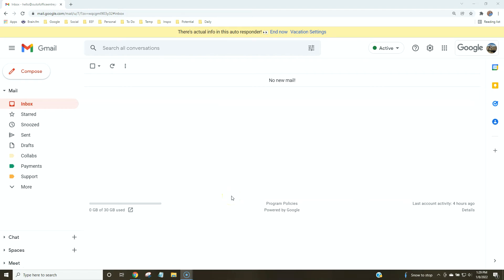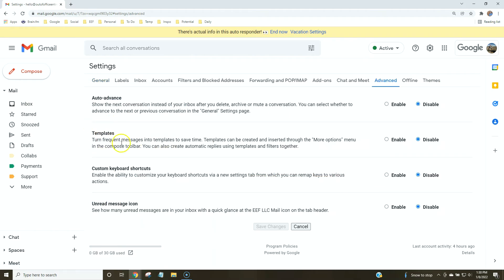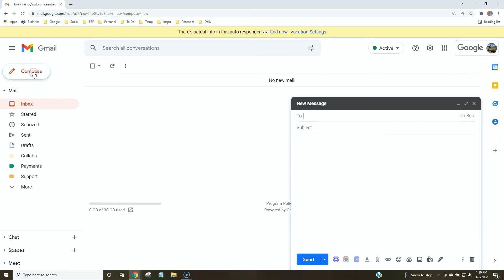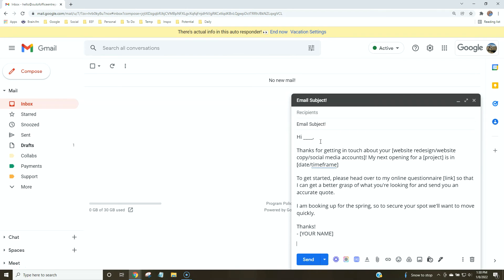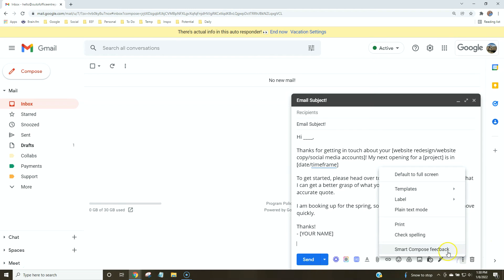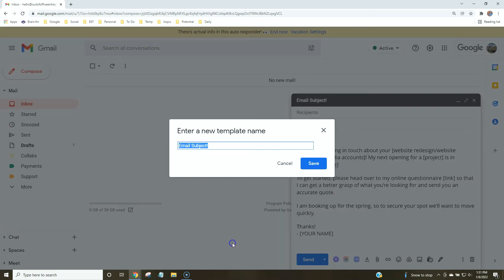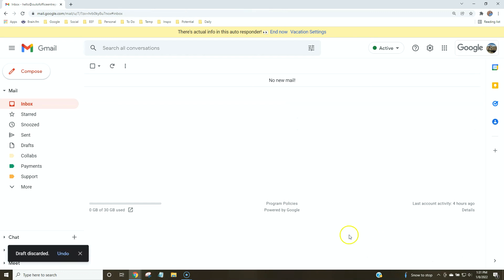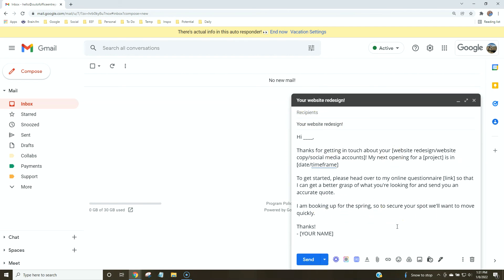Gmail Tutorial: How to create canned/template emails in Gmail (2023)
Tired of saying the same thing over and over and over in your email? If you find you’re repeating yourself often, you can create canned responses in Gmail to make responses fast and easy!

You may want to create templates for:
+ New client inquiries
+ Support questions you get a lot
+ Calendar scheduling links
+ Responses to cold emails

Canned responses save SO much time, and if you end up ever hiring anyone else to manage your inbox, having canned responses will make the handover much easier!